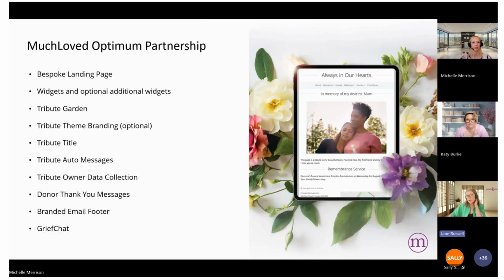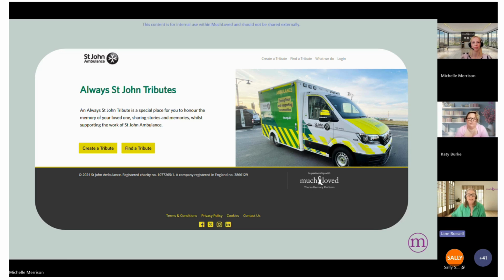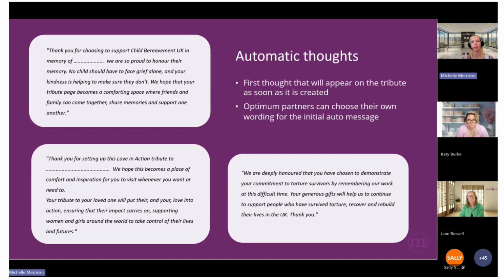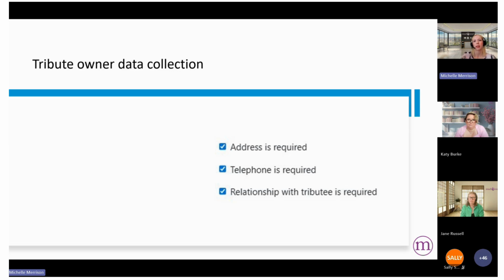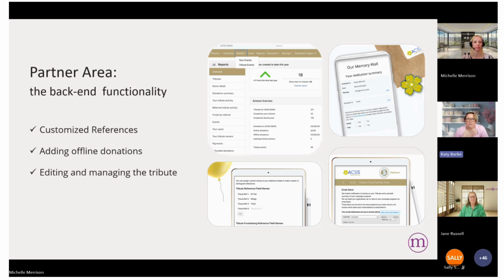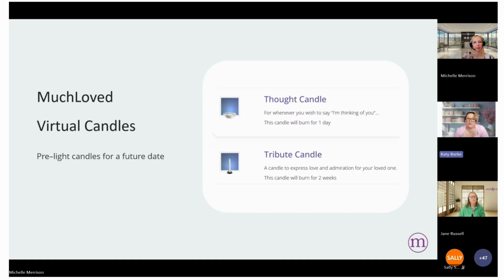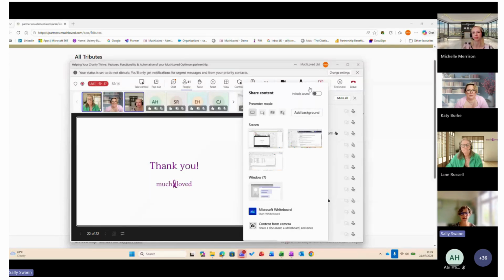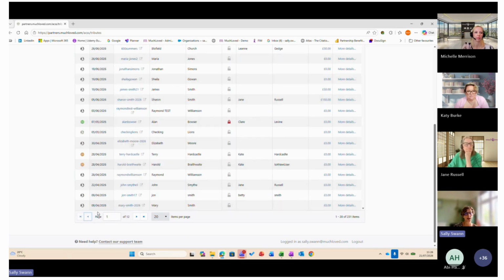Helping Your Charity Thrive: Features, Functionality & Automation of MuchLoved Optimum Partnership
An informative webinar designed to help you get the most out of your MuchLoved Optimum partnership.